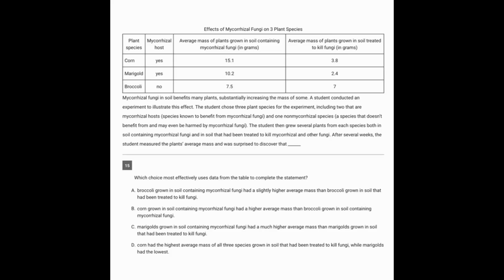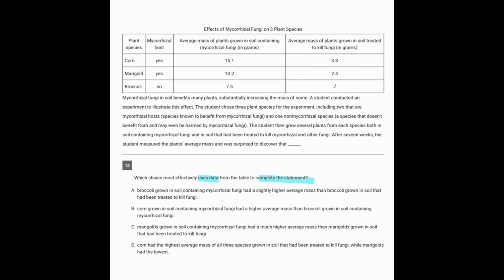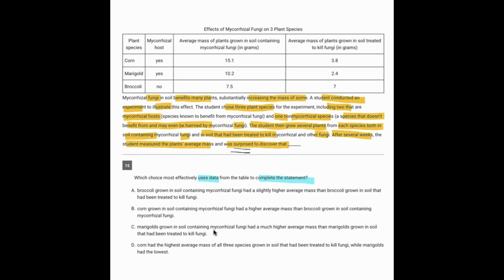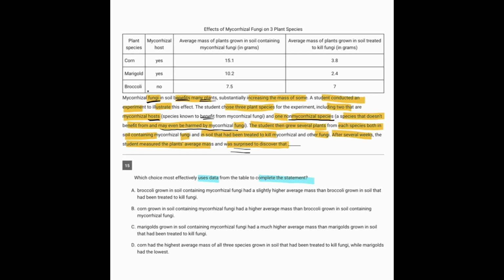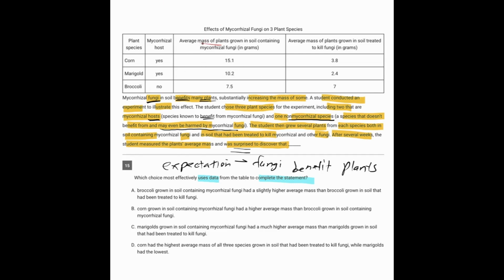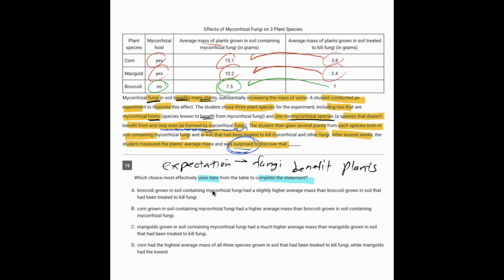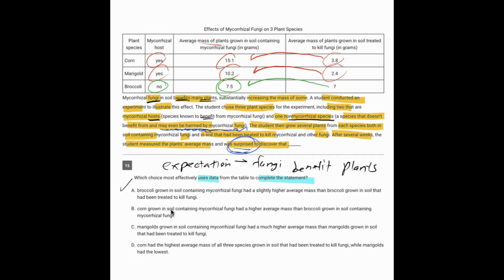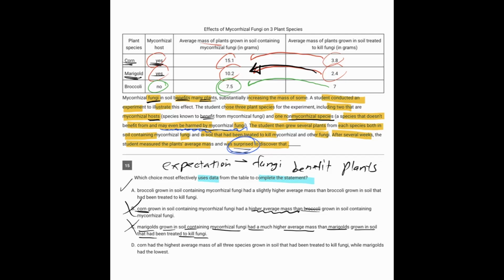Question 15, Reading & Writing Module 2 Hard, SAT Bluebook Test 3 – SAT Prep